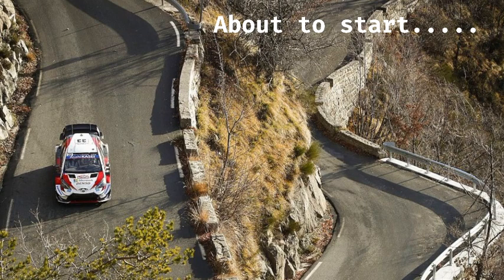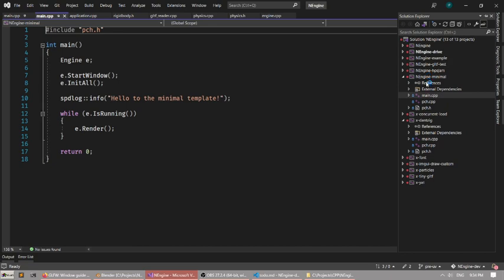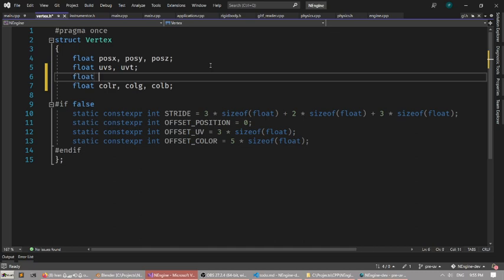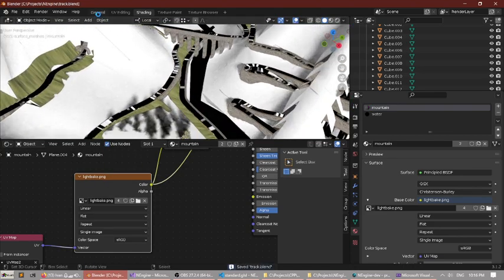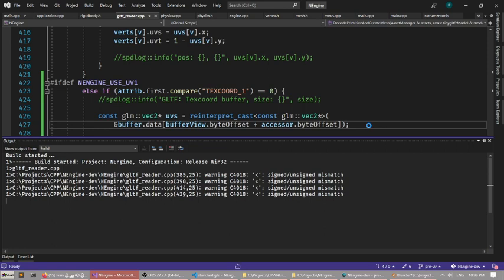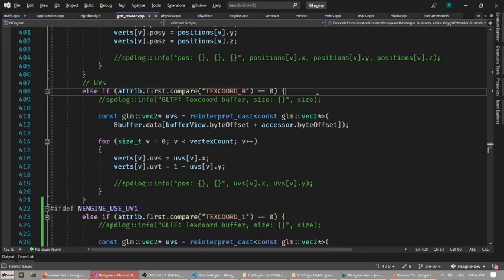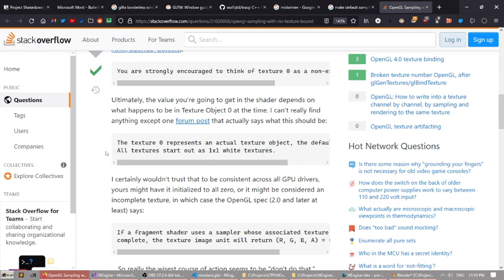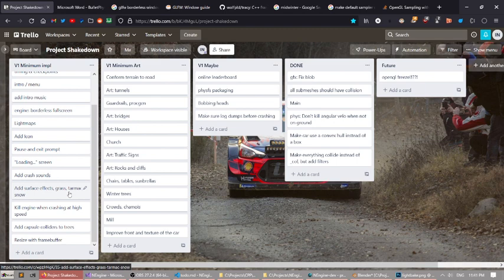Shakedown dev #7: Lightmap baking and adding another UV layer